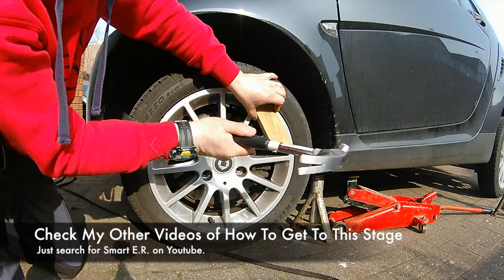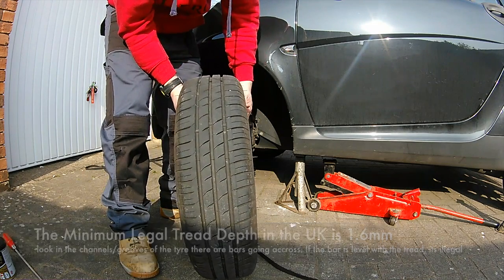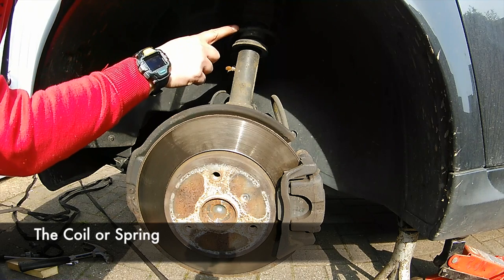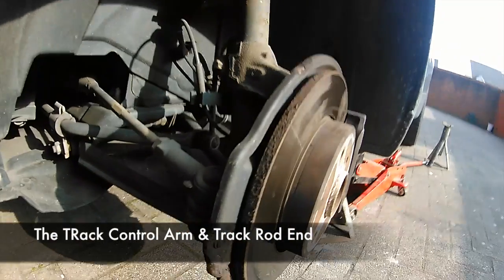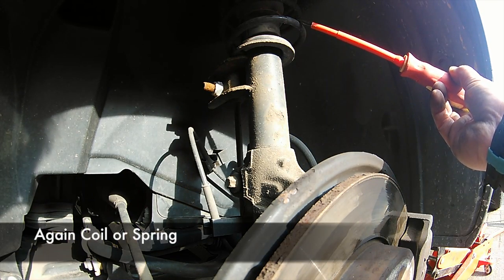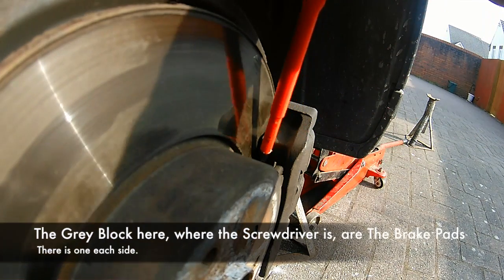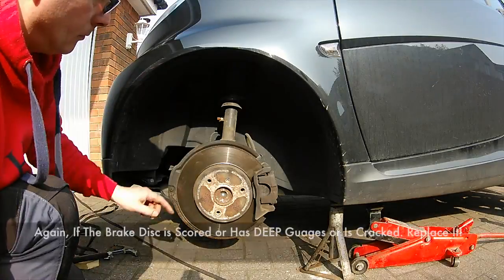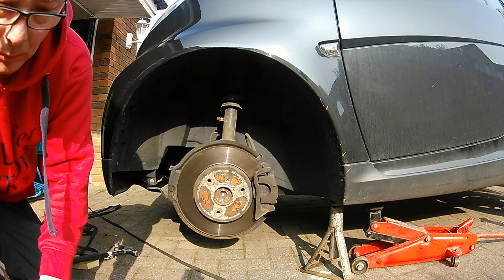How To Check Your Smart For Two Brakes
Smart E.R.

We are often told by garages that you need NEW BRAKES. But, if we don’t have a trusted mechanic or garage to rely on how can we check to see if its just brake pads that need replacing and NOT the complete Discs, pads and even suspension components, This video will show you what to look out for in terms of worn Brake pads and damaged brake discs.. also tips on how to check your tyres for damage and even go through some of the components that are to do with suspension.

As usual, all done in a clear, calm and methodical way.

Julian Avila
Thank you Casey (read description)
 Funky Music ( Vlog Music ) by DJ Quads